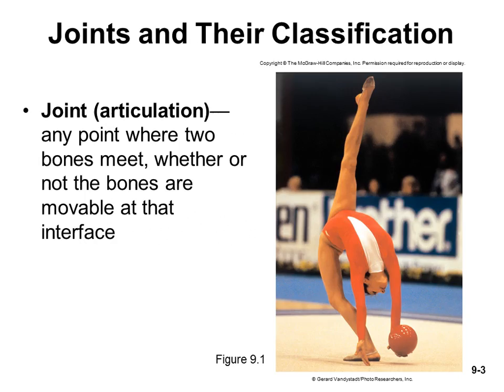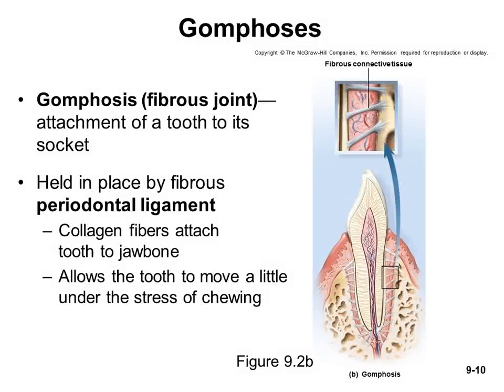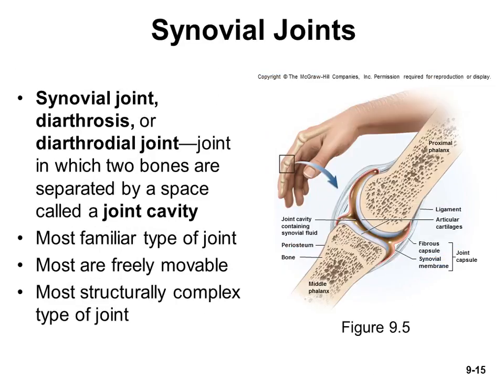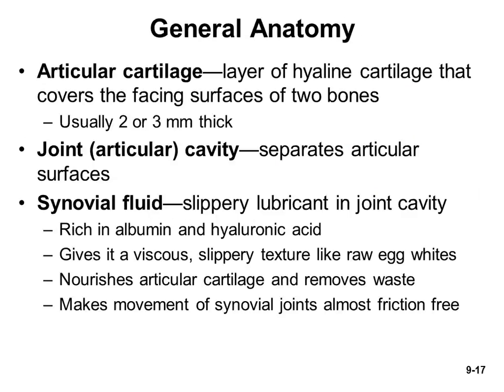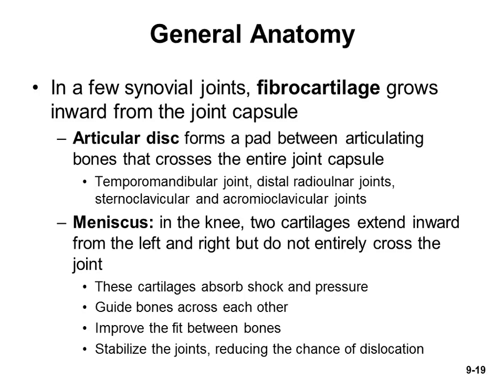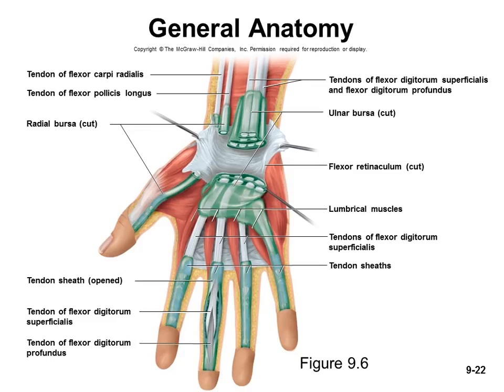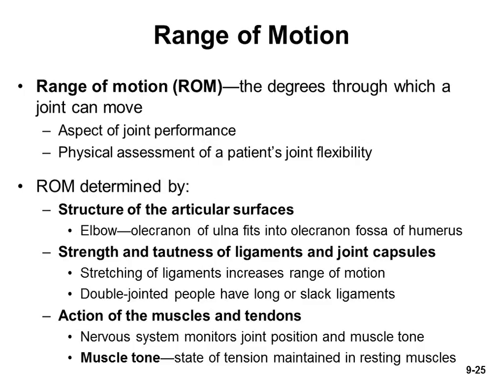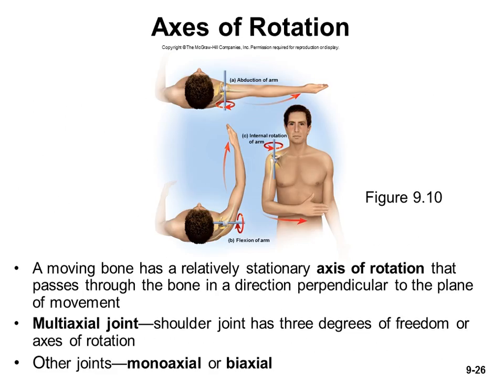April 3 Chapter 9